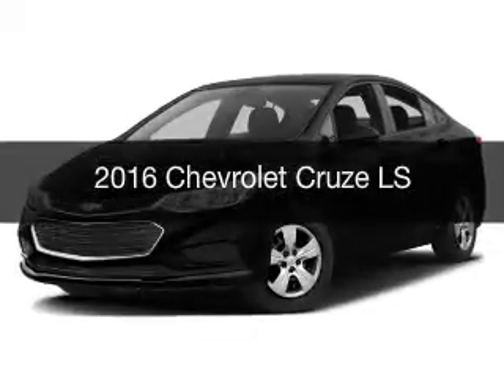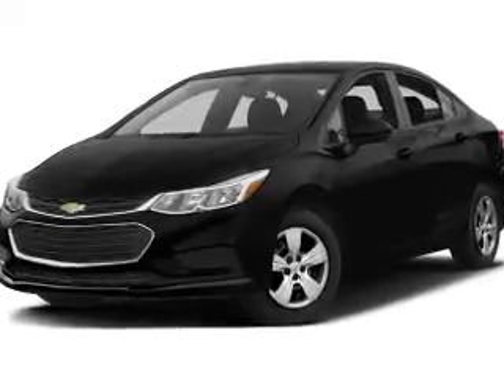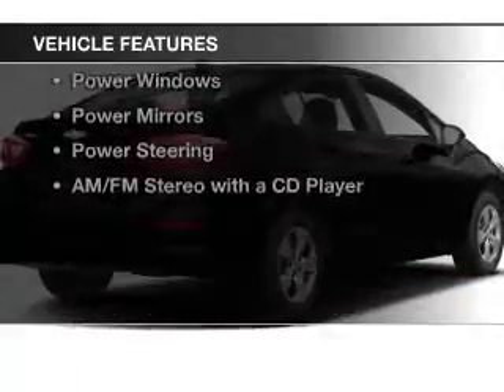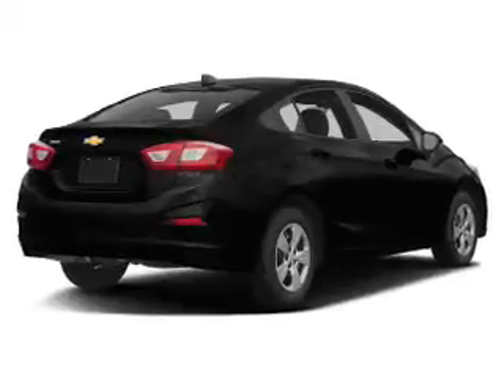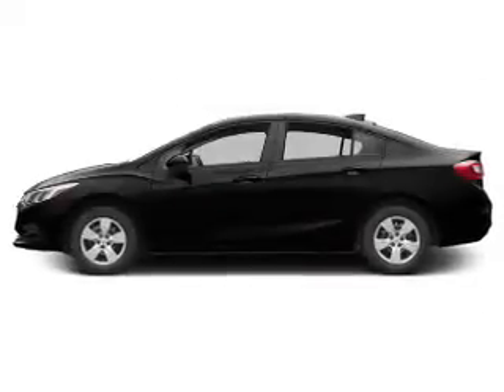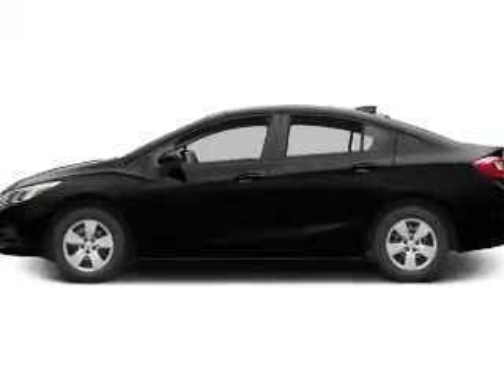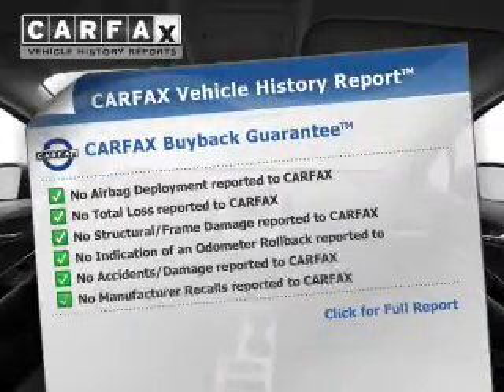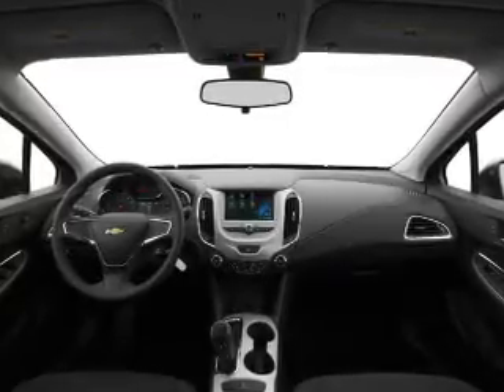2016 Chevrolet Cruze - Cleveland OH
Year: 2016
Make: Chevrolet
Model: Cruze
Trim: LS
Engine: 1.4 L, 4 cylinder
Transmission:
Color: Silver
Mileage: 1
Address:
15315 Lorain Avenue